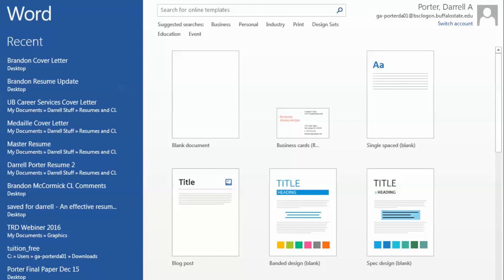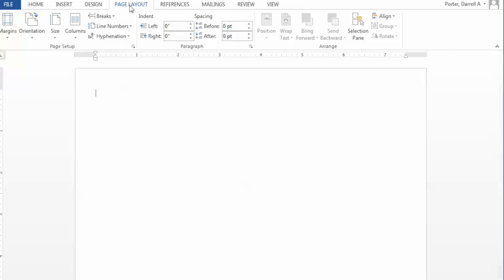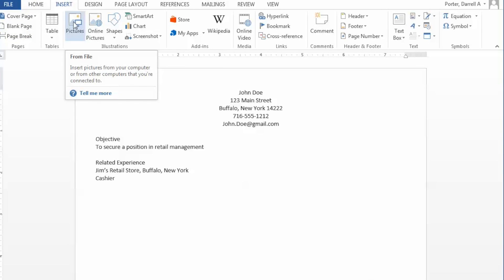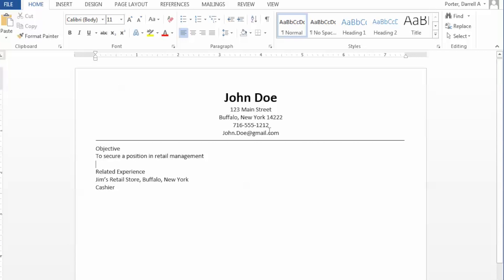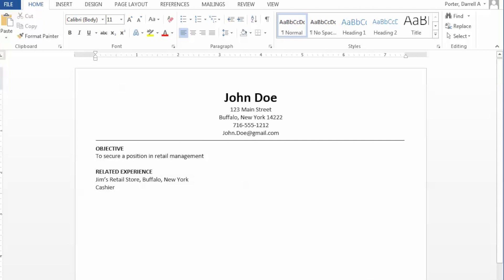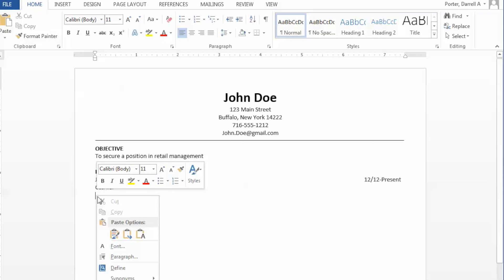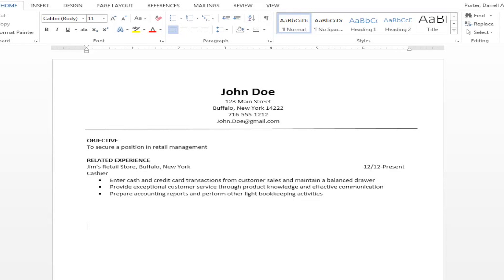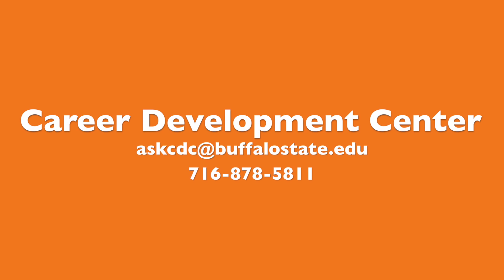Formatting your resume in MS Word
A video tutorial on how to set up a resume in MS Word. Common menu and command options are demonstrated.